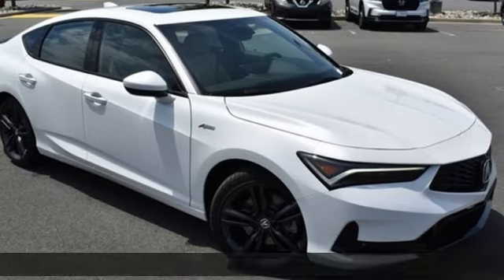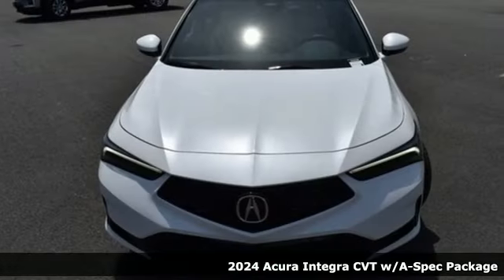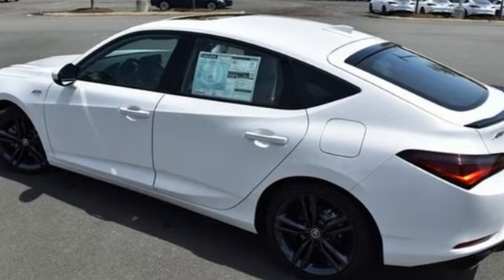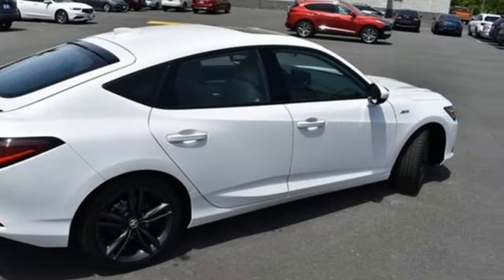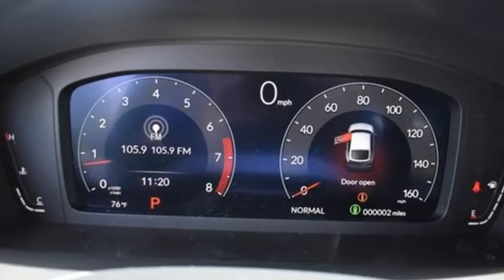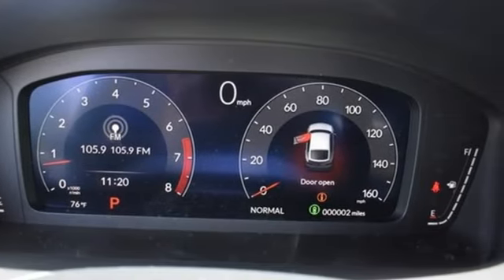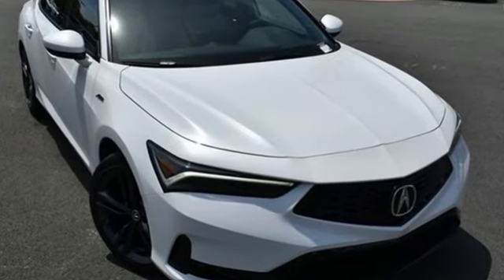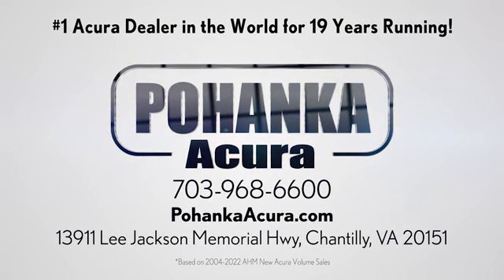New 2024 Acura Integra Falls Church VA Acura Washington-DC, DC RA001929 - SOLD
Year: 2024
Make: Acura
Model: Integra
Trim: A-Spec Package
Engine: 1.5L I4 DOHC 16V
Transmission: CVT
Color: White
Interior: Orchid
Stock #: RA001929
VIN: 19UDE4H36RA001929
Platinum White Pearl with synthetic leather trimmed orchid sport seats, heated front seats, 1.5T power, A-Spec package, power moon roof, and much more. brbrRecent Arrival! 29/36 City/Highway MPGbrbrbrWe make every effort to provide accurate information but please verify options and price with management before purchasing. All vehicles are subject to prior sale. All financing is subject to approved credit. Dealer installed options are additional. Stock photo colors, options and trim levels may vary. Not responsible for typographical errors. Published prices subject to change without notice to correct errors and omissions or in the event of inventory fluctuations. Vehicle offers/prices & internet price quotes valid for 48 hours from initial posting date, subject to change by dealer/manufacturer without notice. Vehicles may be in transit to dealer. Vehicle photos may not match exact vehicle. Please call to confirm availability status. All prices exclude taxes, title, license, and dealer processing fee of $899.00. Government 5-Star Safety Ratings are part of the National Highway Traffic Safety Administration's (NHTSA's) New Car Assessment Program. For additional information on the 5-Star Safety Ratings program, please Based on model year EPA mileage ratings. Use for comparison purposes only. Your mileage will vary depending on driving conditions, how you drive and maintain your vehicle, battery pack age/condition, and other factors. World's Largest Acura Dealer based on 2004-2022 AHM New Acura Volume Sales."

Address:
13911 Lee Jackson Highway